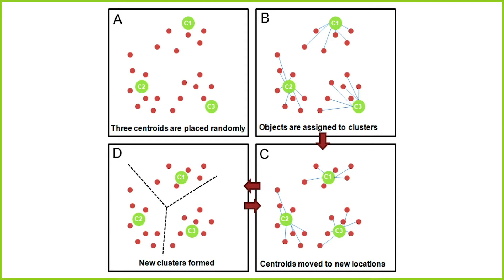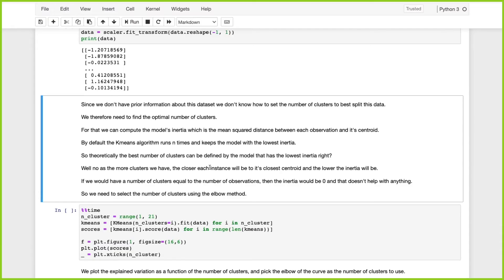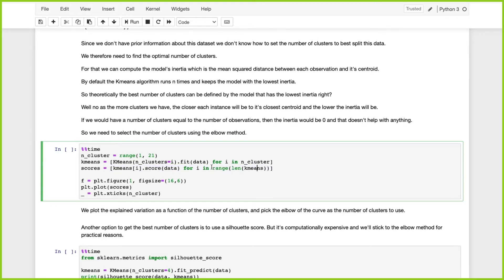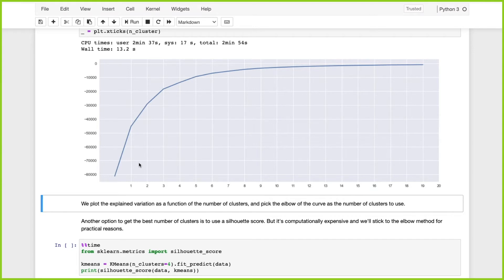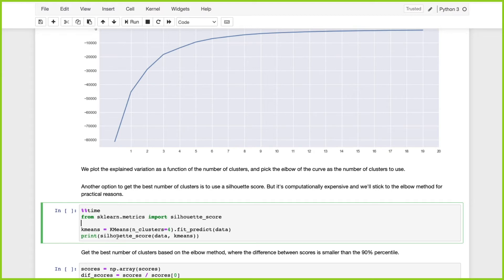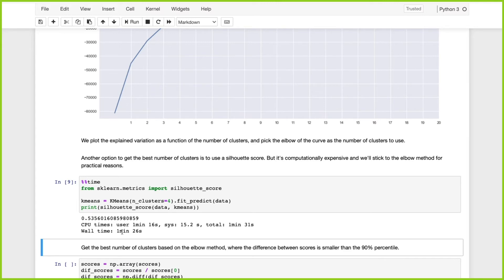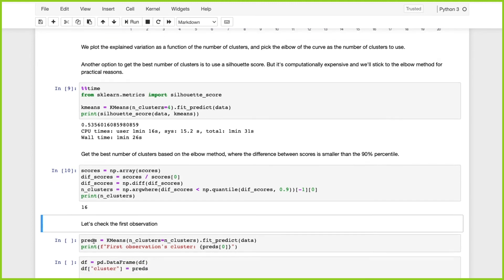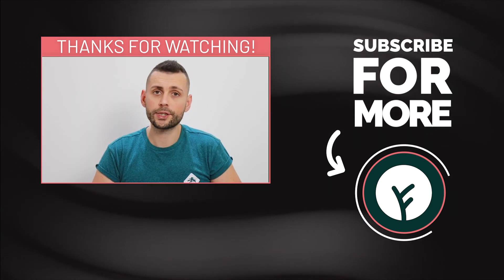How To Choose The Right Number of Clusters ❌ Elbow Method Explained ❌ K-Means Clustering